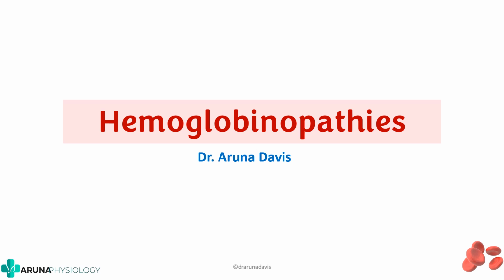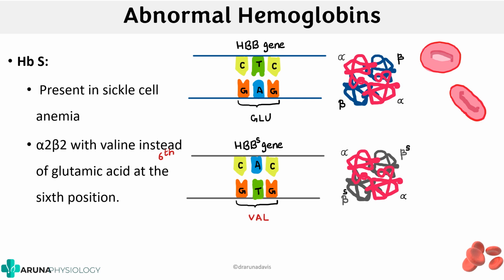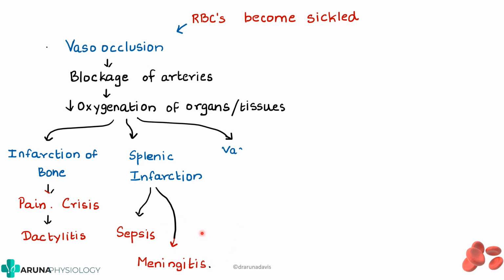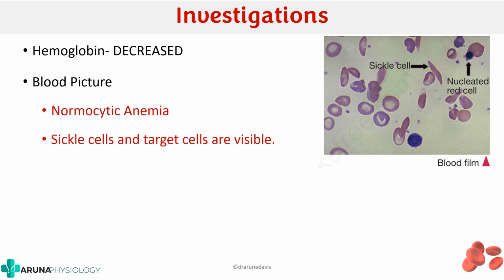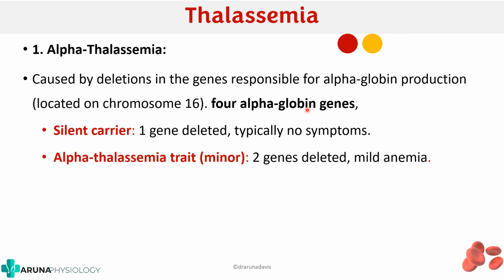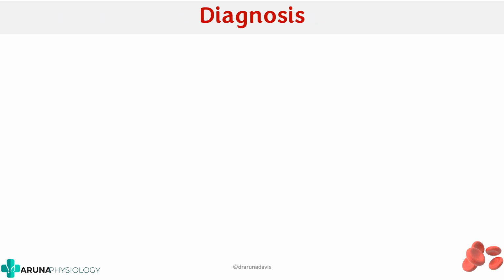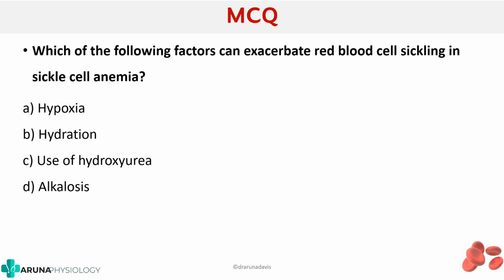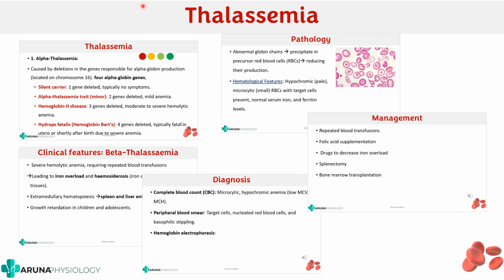HEMOGLOBINOPATHIES| SICKLE CELL ANEMIA |THALASSEMIA | Physiology |MBBS